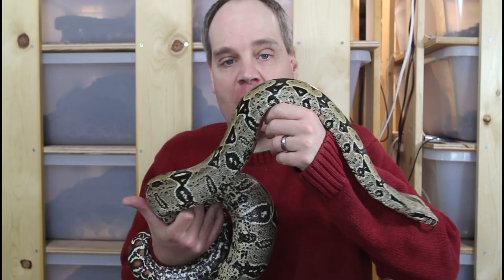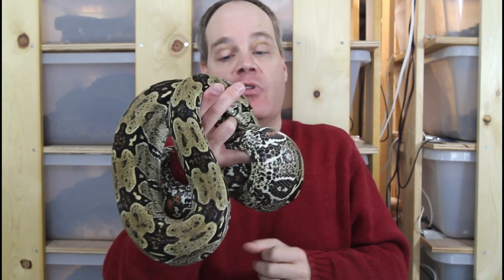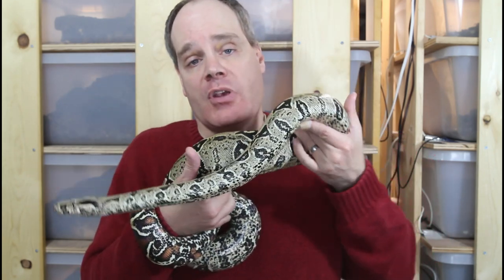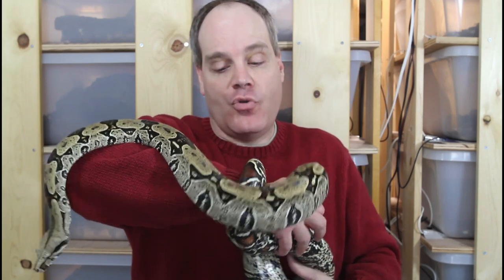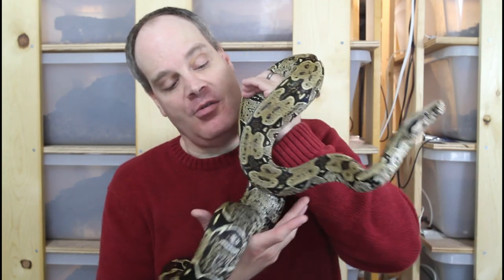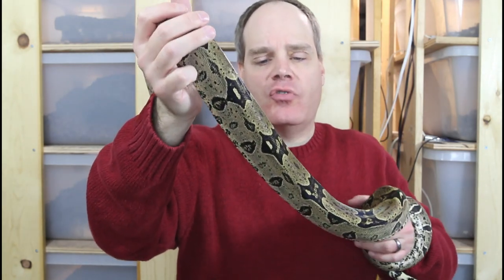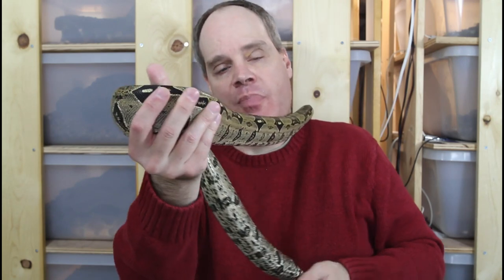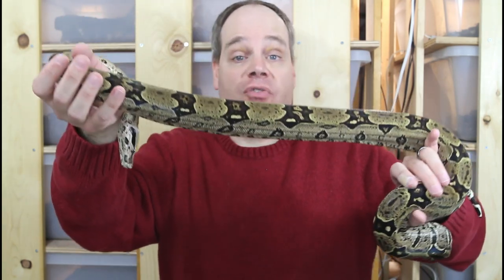12 Days of BOA-MAS BONUS: North Brazil Redtail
In this bonus Boa-mas video, Brian shows and discusses the North Brazil redtail boa, a rarely seen true redtail boa constrictor from Brazil.